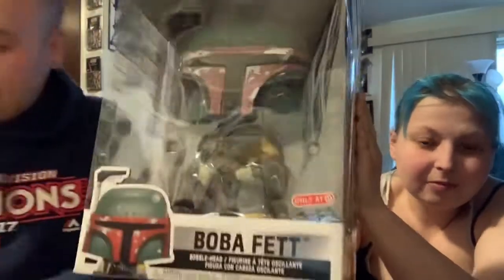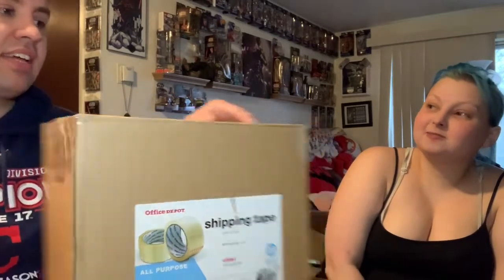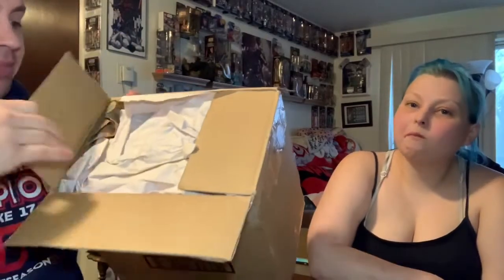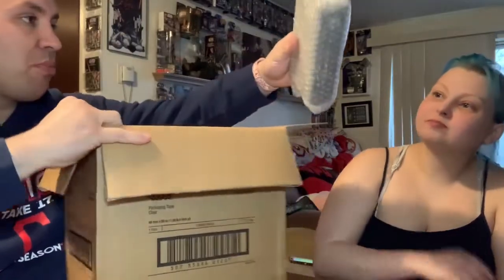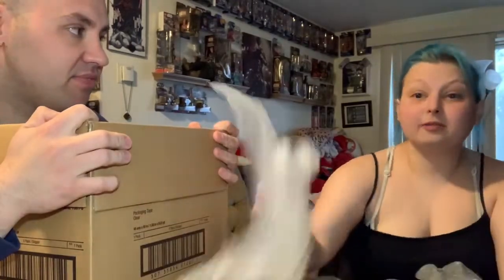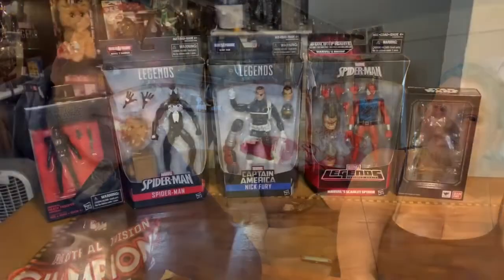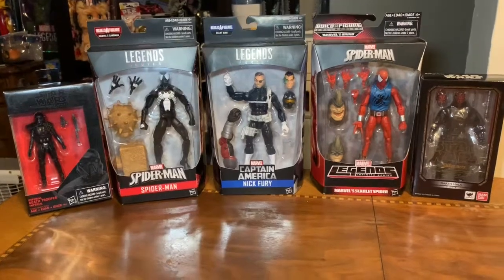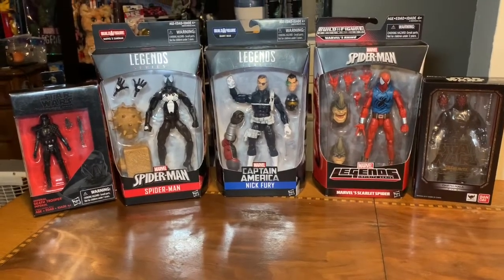What’s In The Box 004! Claims legends black series SH Figurarts?!?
We grabs some figs in a claim sale in our Facebook group. Can’t pick them up at a meetup so...